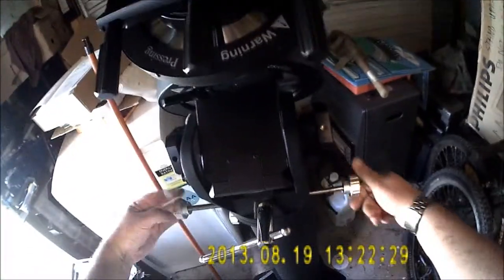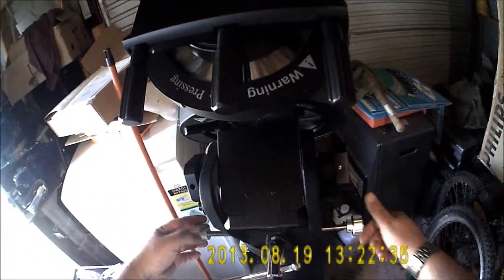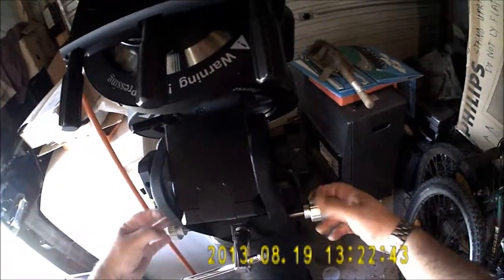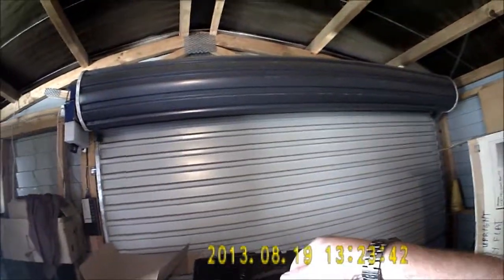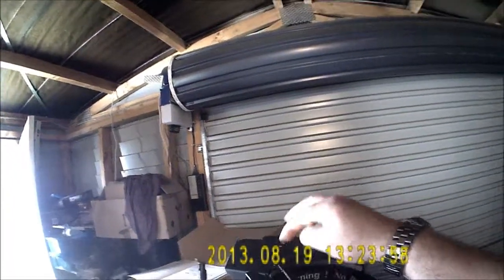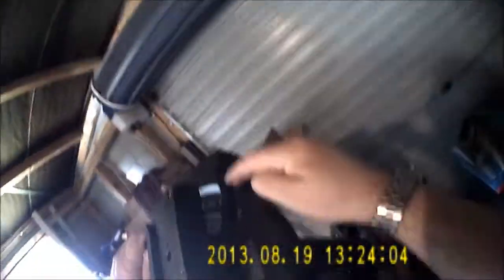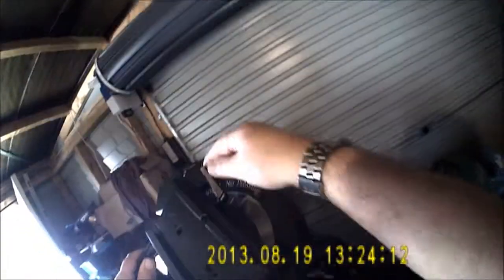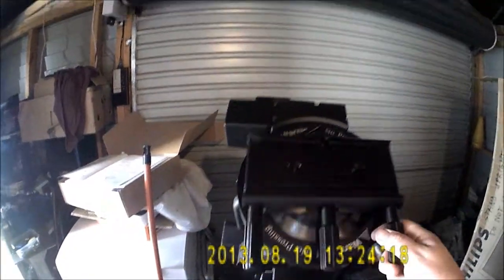Part 03 Skywatcher EQ8 Mount Mount Head Setup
Setting up EQ8 head